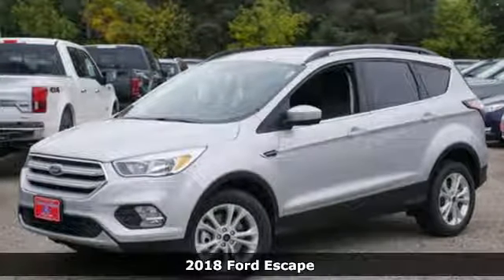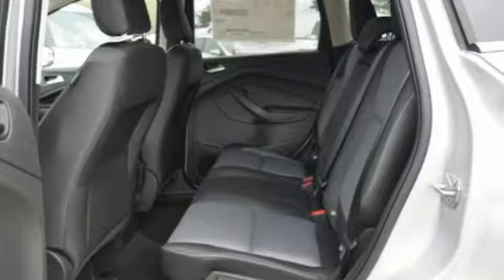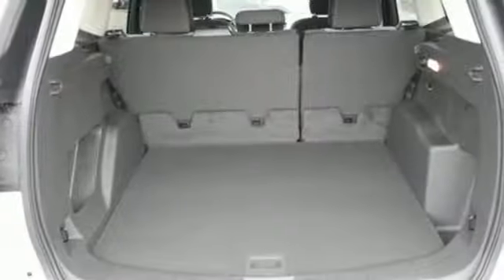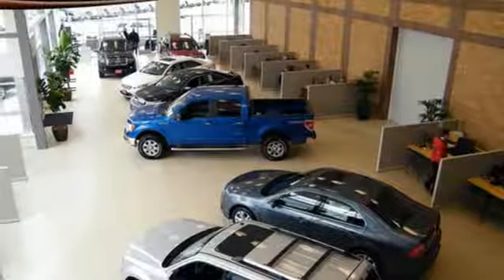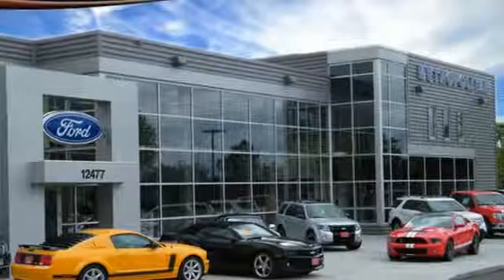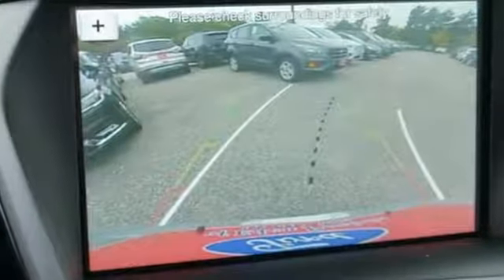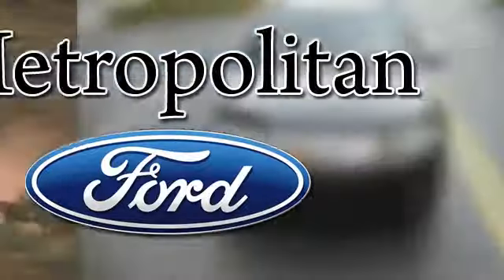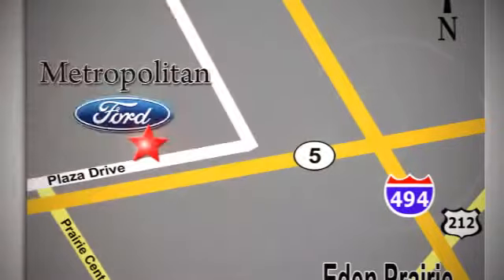New 2018 Ford Escape Minneapolis MN Eden Prairie, MN #186636 - SOLD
Year: 2018
Make: Ford
Model: Escape
Trim: SE 4WD
Engine: 1.5 L 4 Cyl. Cyl.
Transmission: Automatic
Color: INGOT SILVER
Interior: CHARCOAL BLACK
Stock #: 186636
VIN: 1FMCU9GD5JUA23617

Address:
12477 Plaza Drive